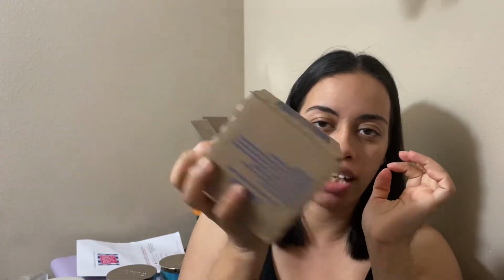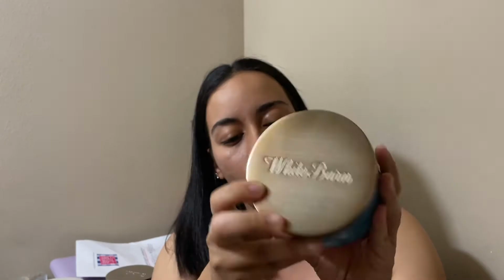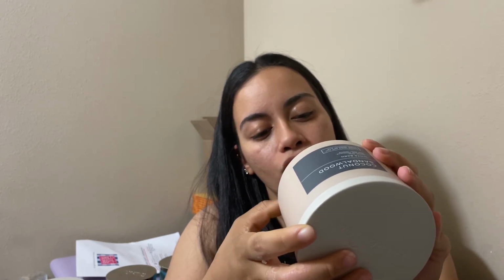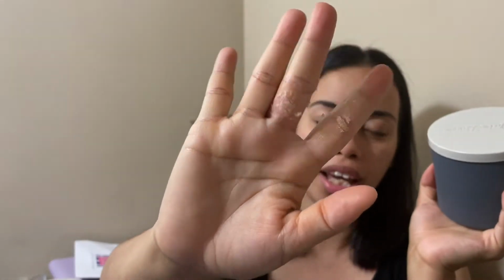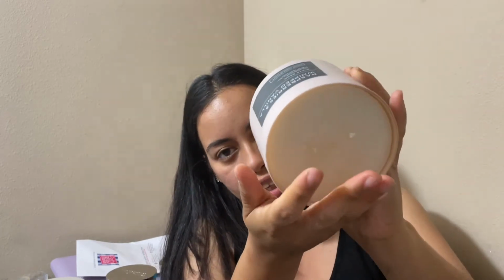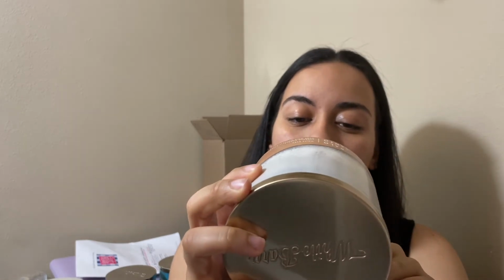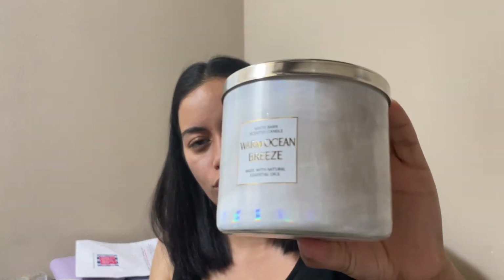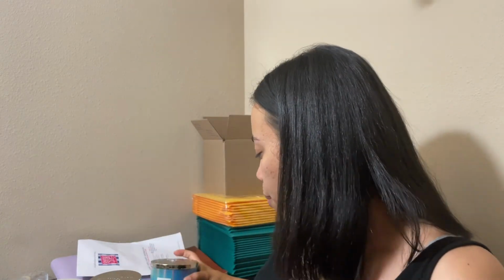HUGE BATH AND BODYWORKS HAUL | SEMI-ANNUAL SALE | 75% OFF CANDLES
Hey guys I hope you enjoyed this Huge semi annual sale haul l! I had so much fun shopping let me know what was your favorite candle scent.

Link to shop my store down below on Mercari

(If you would like to Donate to my channel for more reviews on products and support in giveaways you can via Cash App to $StephanieRey90 It's not required but well appreciated Thank you!!  xoxo )

Also Feel free to follow me  [Social media pages]